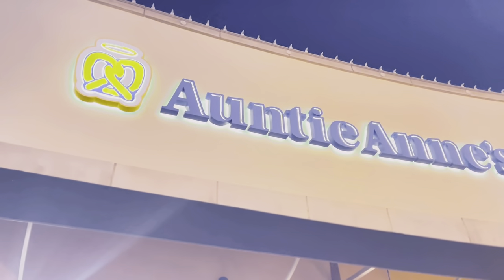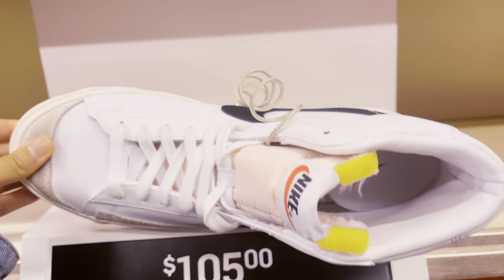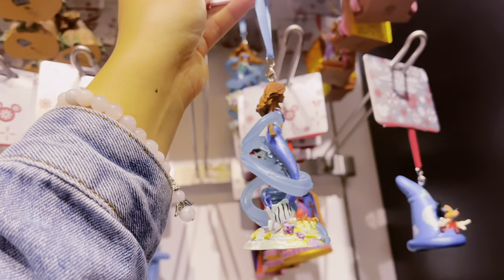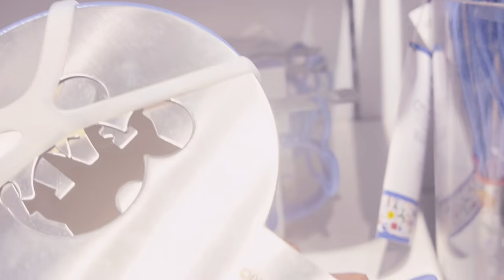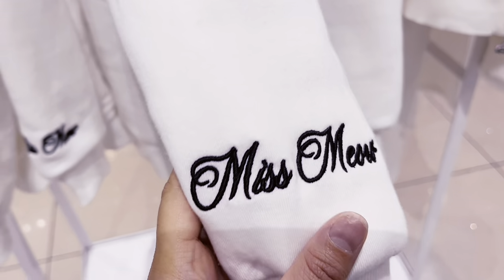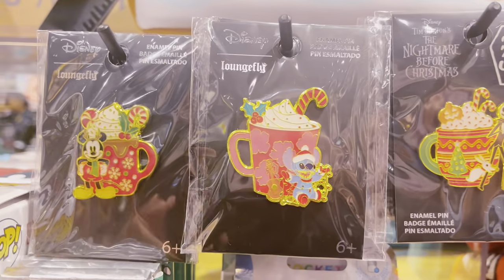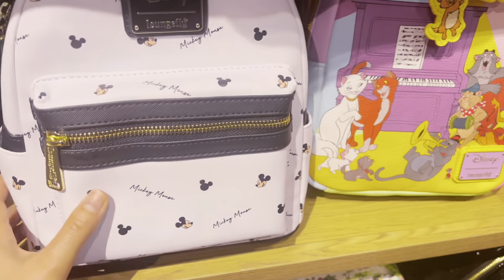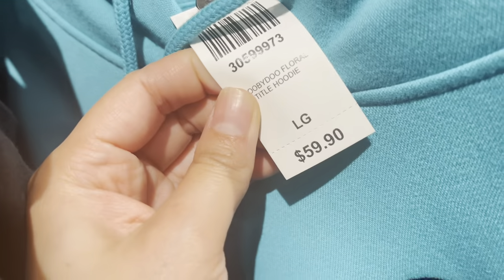Christmas Shopping Vlog 2023|DisneyOutlet| Forever21xDisney| Nike |Much More inside…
Hey Lovelies in this vlogg Me And Alan invite you to come xmas shopping with Us at the Citadel Outlets & at The Block in Orange, Come with us as we take You all to some of our Favorite stores. We Show you some new Collabs at forever21 and some more Disney Merch we find.

So Sit back Relax grab you a Snackie Snack as we venture along on this Shopping Journey let us show you some Fun♥️

Here is our couples Channel for more of US: @AlNaniVibez